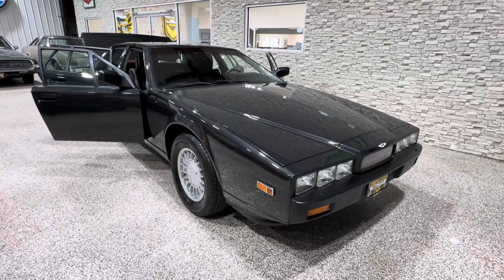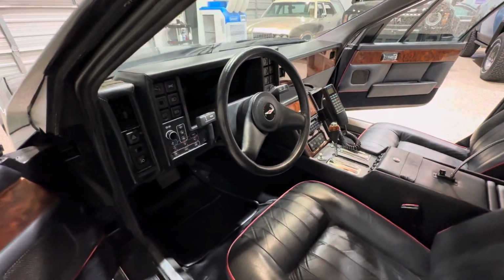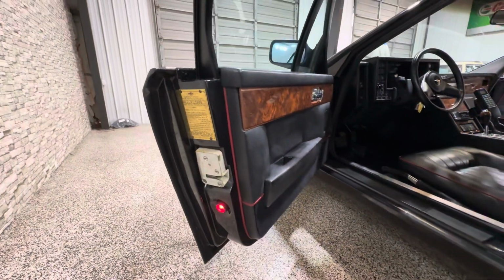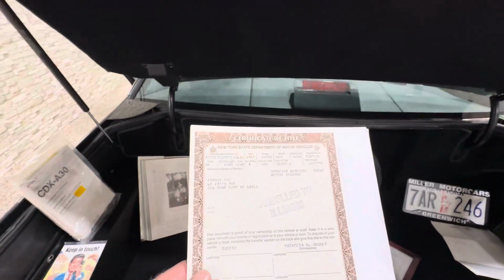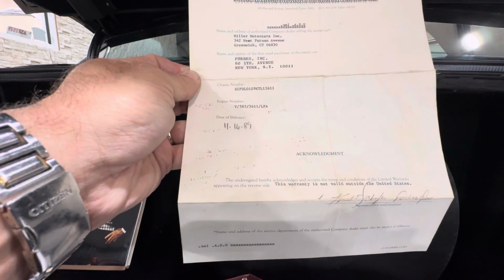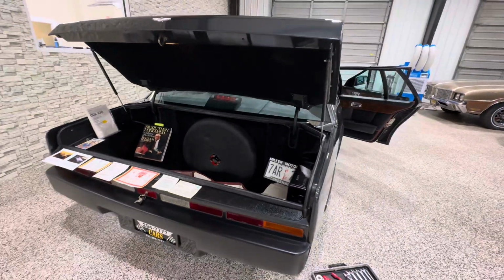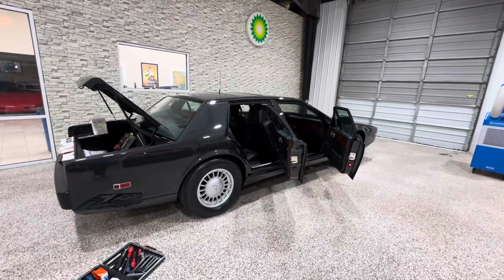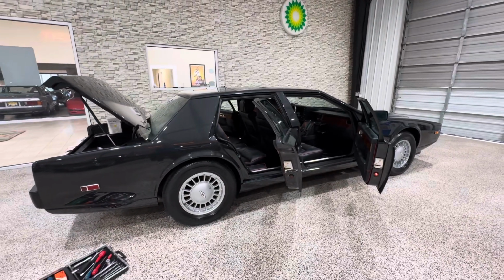89 Aston Martin Lagonda! Malcolm Forbes last Lagonda before his passing! Crazy DOCS! 11,000 Miles!